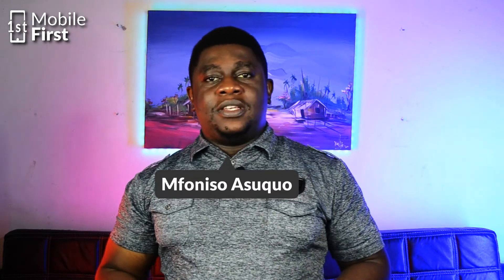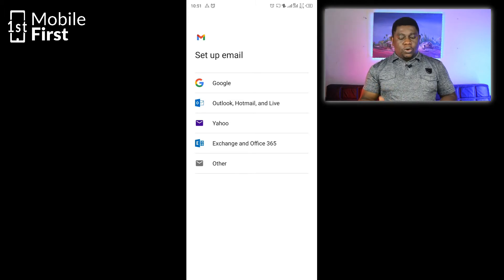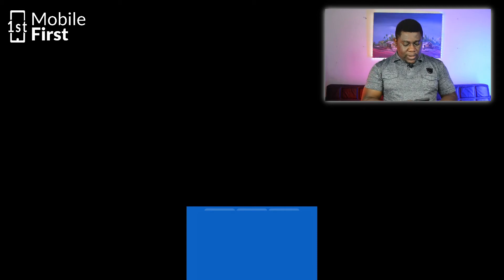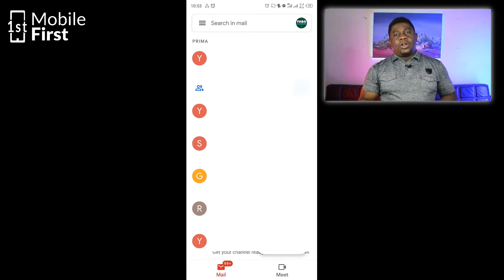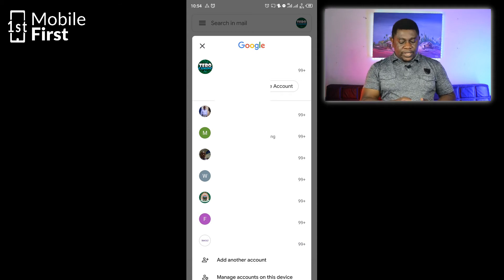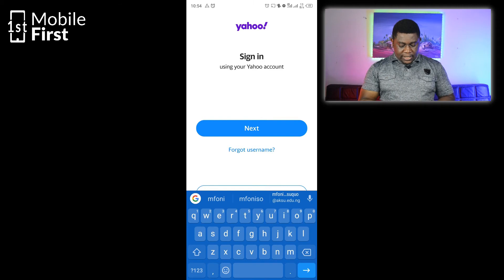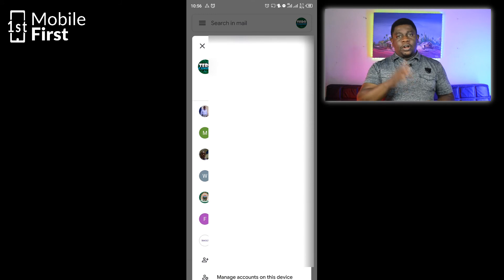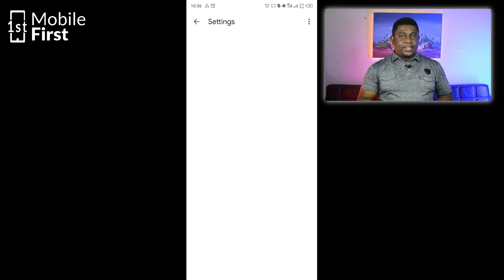How to Add Gmail and Non-Gmail Accounts to Gmail App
It is better to have both Gmail and non-Gmail accounts in the same app to make it easier to access. So, to be able to add Gmail and non Gmail Accounts to Gmail app, you have to follow the steps outlined in this video.